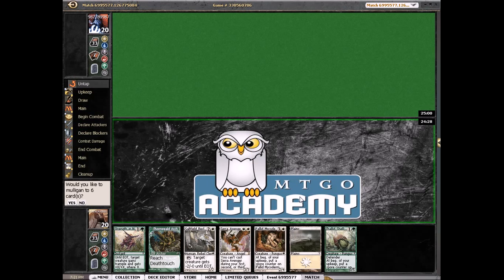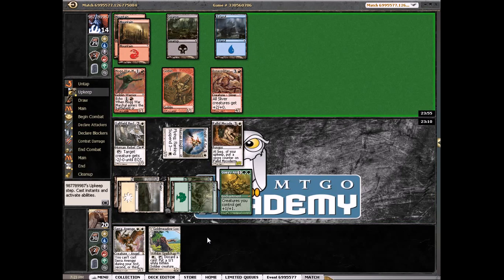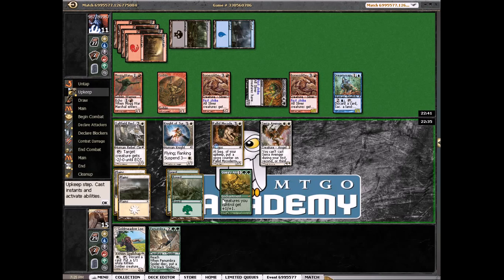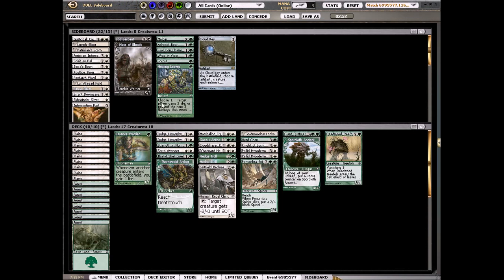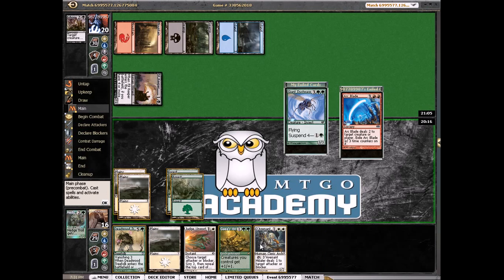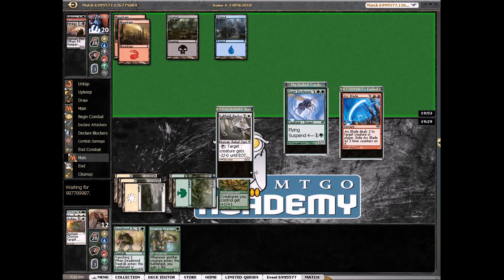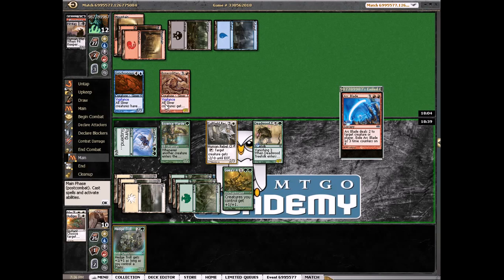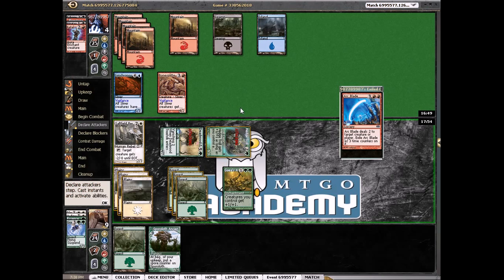M:tG Cribbs #44 - Round 2, Time Spiral Draft, 12 May 2014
You can watch these videos without streaming ads on our

If you'd like to watch the rest of the series on Youtube, you can find the playlist